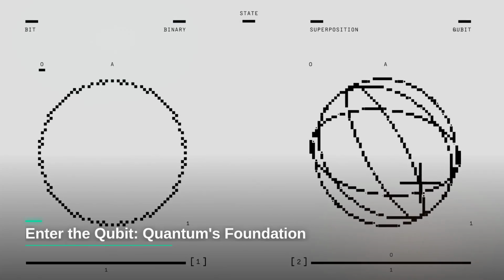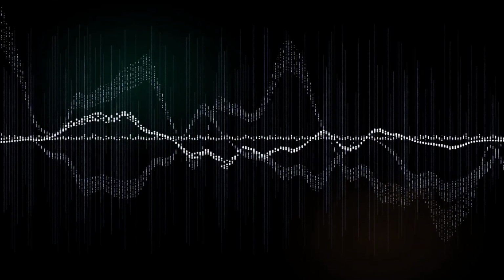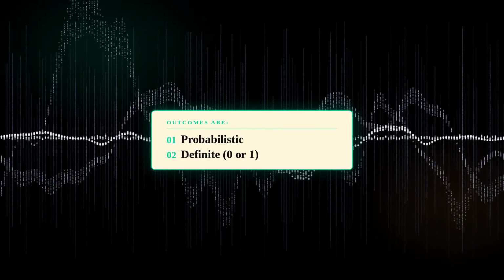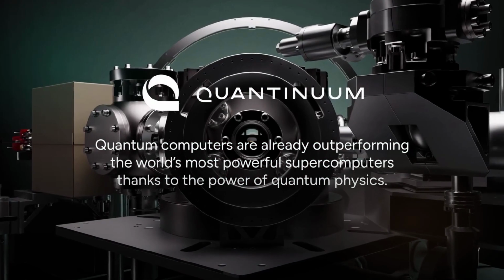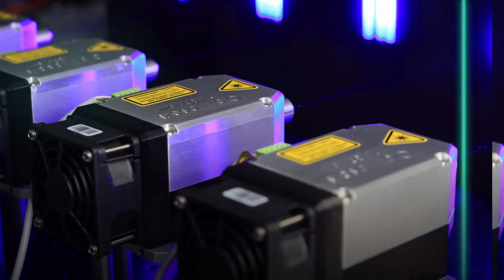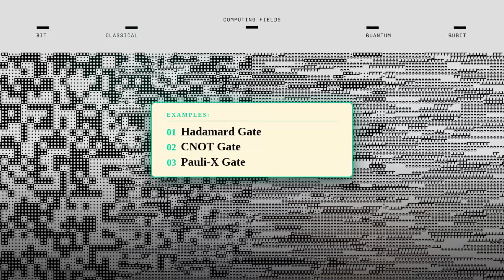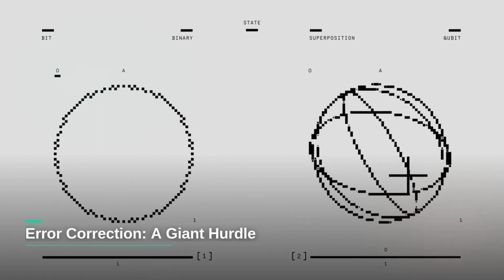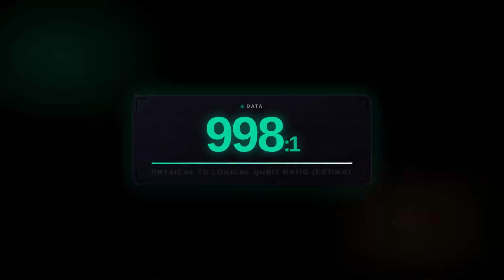Quantum Computers Explained: The Technology That Could Change Everything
Quantum computers are often described as the future of technology—but how do they actually work?

Unlike traditional computers that process information as 0s and 1s, quantum computers use the strange laws of quantum mechanics to perform calculations in ways that seem almost impossible.

Could these machines revolutionize medicine, artificial intelligence, cryptography, and scientific discovery? Or are they still decades away from changing our world?

In this documentary, we break down the complex world of quantum computing into simple, easy-to-understand concepts—no physics degree required.

⚛️ In this video, you'll discover:
• What qubits are and how they differ from classical bits
• The meaning of superposition and entanglement
• Why quantum computers are so powerful
• What problems they can solve faster than classical computers
• The challenges preventing widespread adoption
• How quantum computing could transform the future

From the bizarre rules of quantum physics to cutting-edge technology being developed today, quantum computers may become one of humanity's greatest inventions.

The future isn't just digital—it may be quantum.